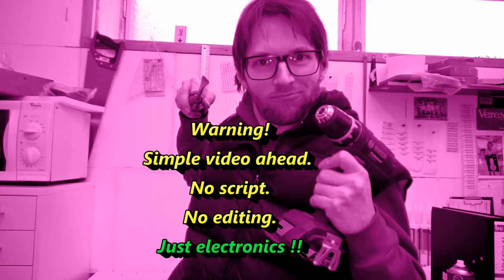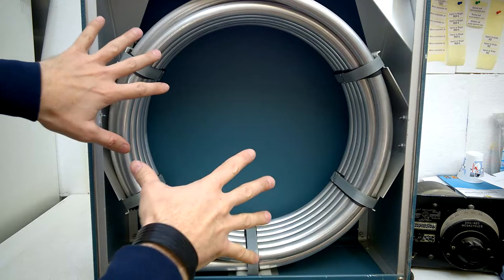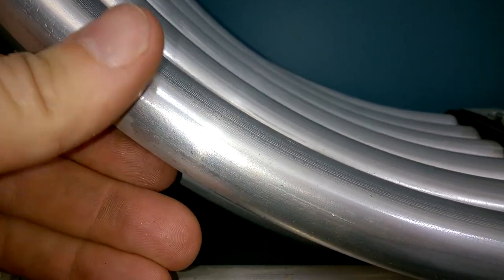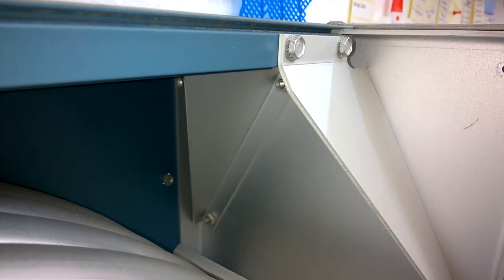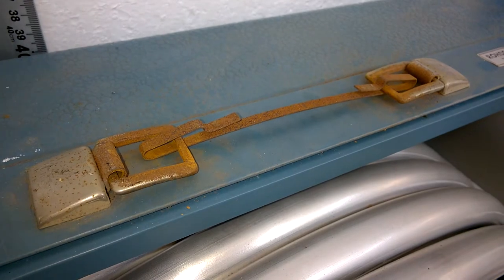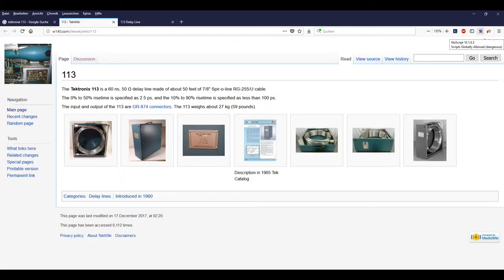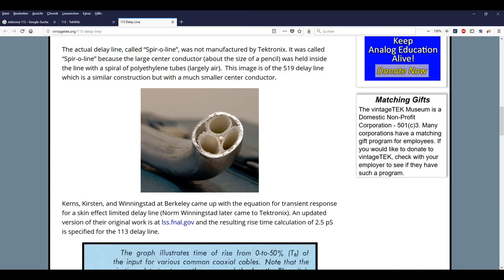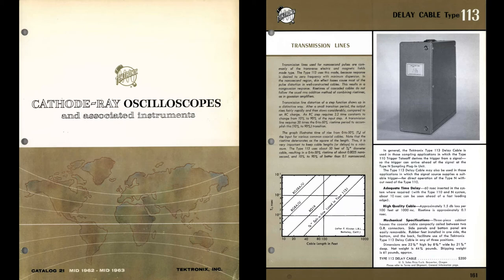BEB #65: Tektronix 113 Delay Line (What's inside?) spoiler: nothing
Besides the long videos, which still are coming, I will focus on short videos. No script. No editing. Just pure electronics.

Today: a Tektronix 113 Delay Line = Cable in a box. What's inside?

I am fully aware that this production is not brilliant. I'm not a full time youtuber. Still, this video took me quite a while to shoot and produce. I did my best to provide you 5 minutes of electronics related entertainment. I am receptive to constructive feedback, but yeah, please practise a little bit of politeness. Thank you.

Script, Camera, post production: Max
Footage recorded in February 2018 in Dobl, Steiermark. Edited and uploaded to YouTube on 6 February  2018. Relesed on 10th of February.

2.) Cookies: Max Koschuh, Fading 1, 8143 Dobl-Zwaring, Austria. I LOVE cookies. Om nom nom nom.

3.) Send me old or broken electronics for a teardown

5.) Thumbs up. It's free :-)

6.) So, don't use the link above, thank you ;-)

Links and resources, as seen or noted in this episode. Listed in no particular order.